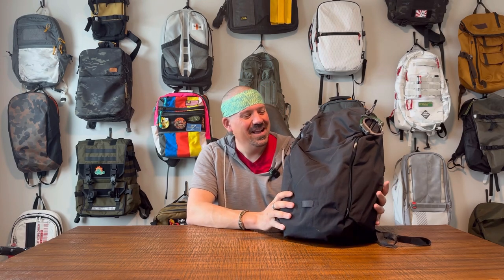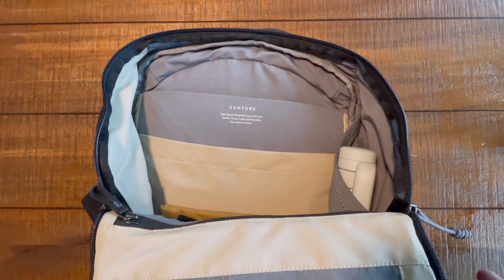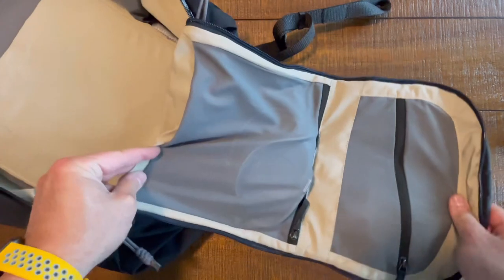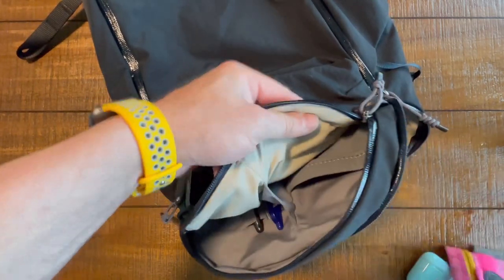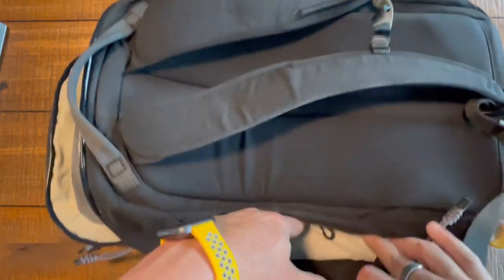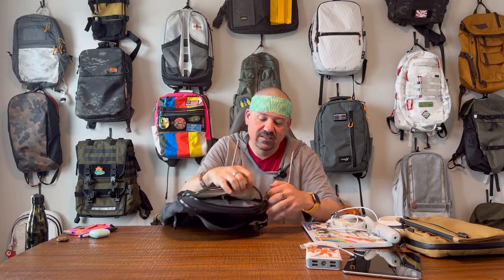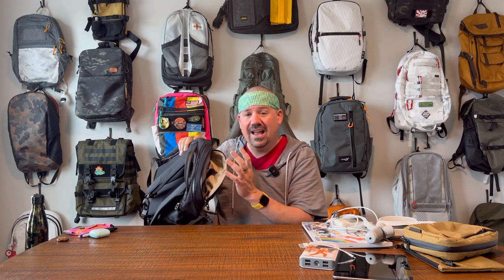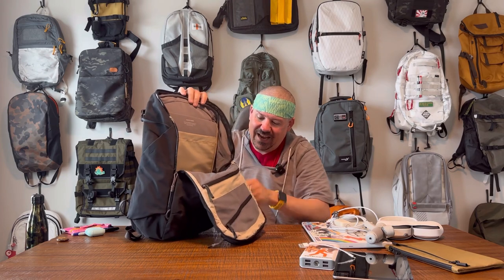Bellroy Venture Ready Pack 26L Review and Walkthrough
New!
- buy gear, learn stuff! Hello & Welcome to the Perfect Bag!
Today we are taking a look at a great laptop bag from BELLROY - the Venture Ready Pack 26L.
She's fancy - but what do you think of the organization?